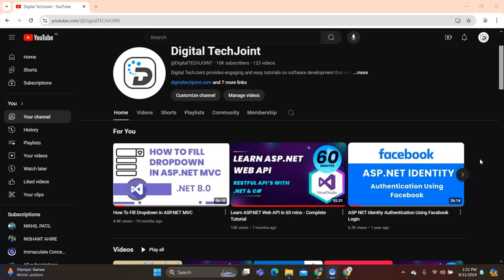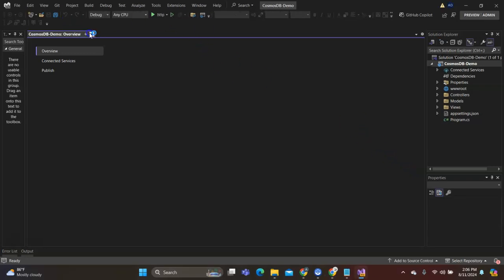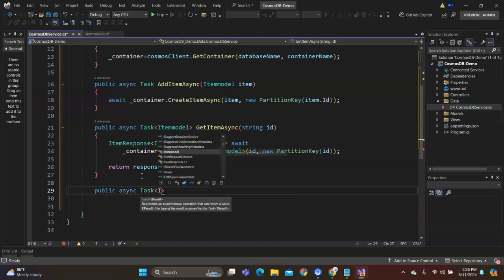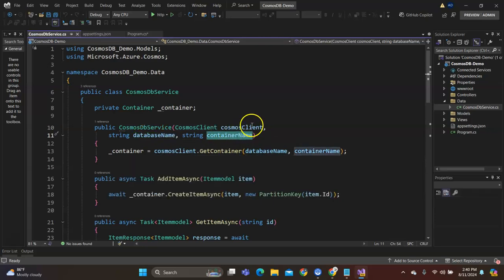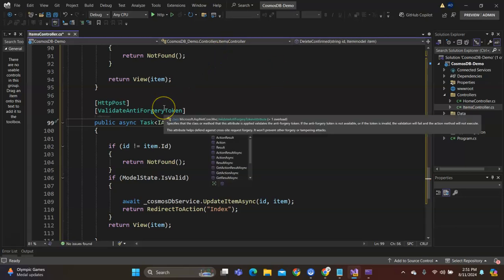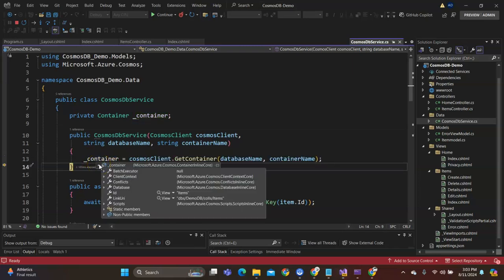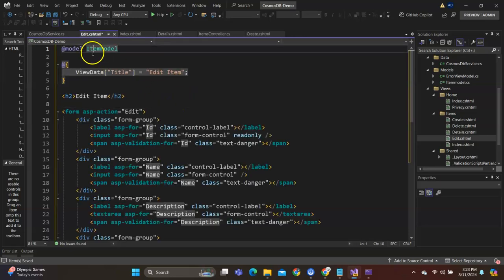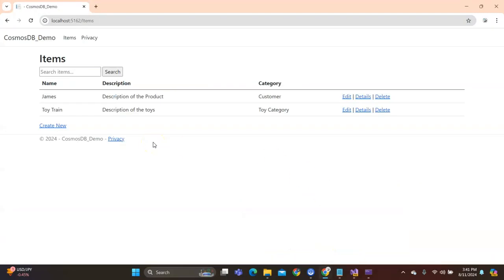How to Build a Dynamic ASP.NET MVC App with Azure Cosmos DB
Welcome to Digital TechJoint! In this tutorial, we guide you through building a web-based CRUD application using ASP.NET MVC and Azure Cosmos DB, all within Visual Studio 2022 and targeting the .NET 8 framework.

In this video, you will learn:

1. How to set up Azure Cosmos DB for your application.
2. Step-by-step creation of an ASP.NET MVC application in Visual Studio 2022.
3. Implementing CRUD operations: Create, Read, Update, and Delete data in Azure Cosmos DB.
4. Best practices for integrating Azure Cosmos DB with ASP.NET MVC.

Whether you're a beginner or looking to enhance your skills, this tutorial offers valuable insights and practical demonstrations.